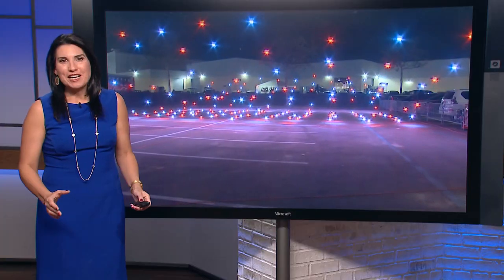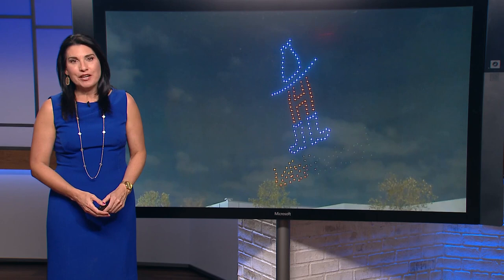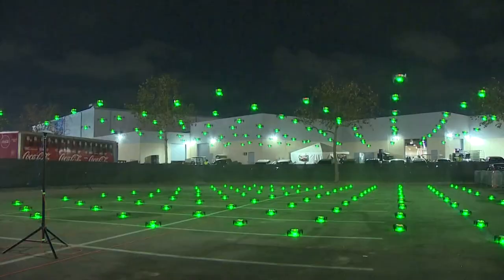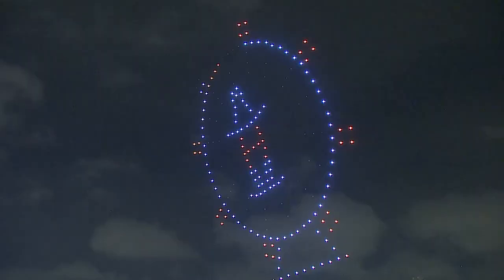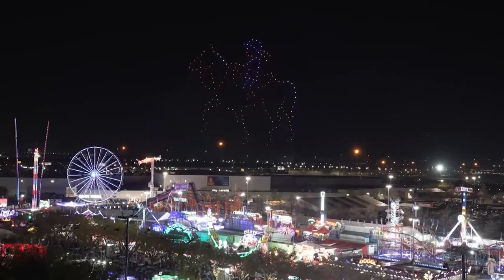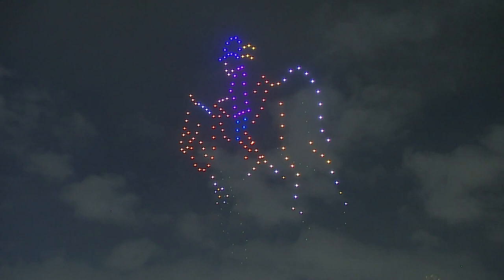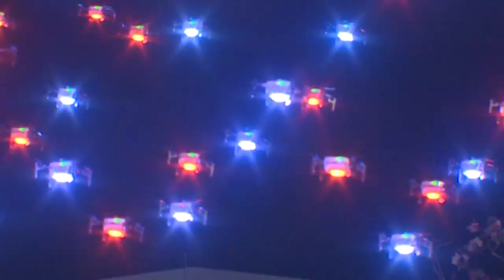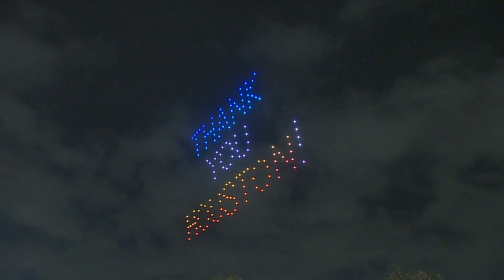Behind the scenes of the RodeoHouston drone show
KHOU 11's Maria Aguilera got a behind-the-scenes look at what it takes to run a drone show like these.